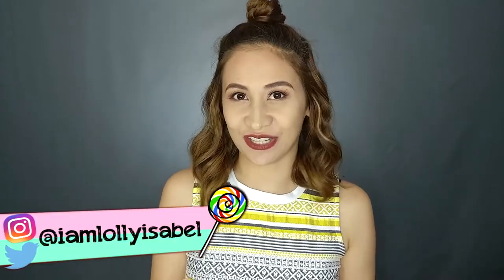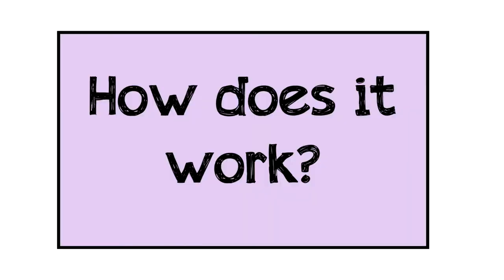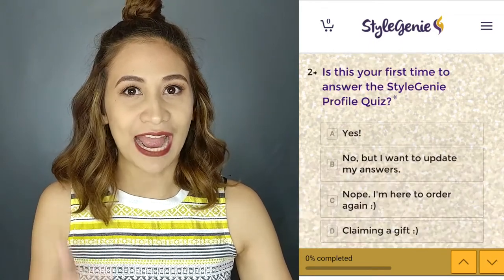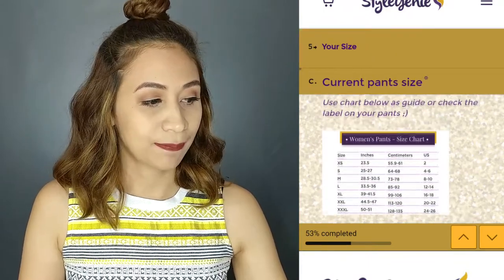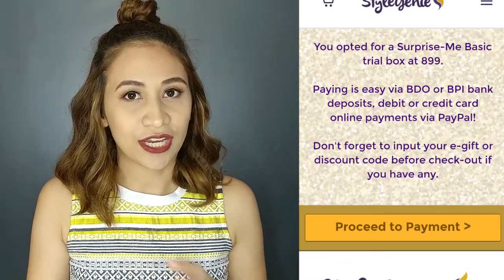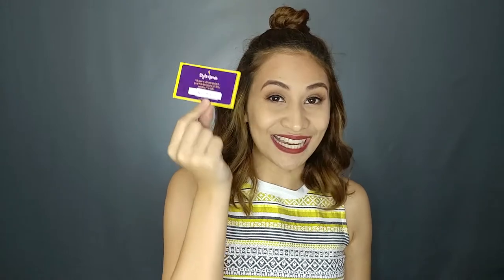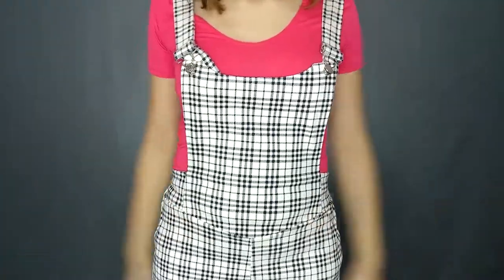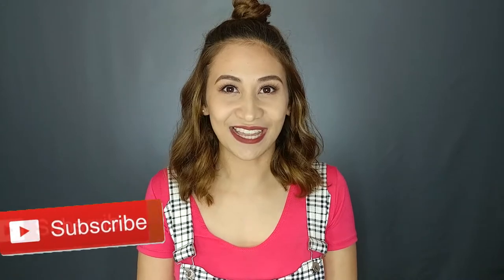TRENDY OUTFITS IN A BOX?! | Style Genie Unboxing | Lolly Isabel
I tried Style Genie for the first time! It's a subscription box wherein stylists would choose the outfits for you. It's like getting hand-picked clothes by stylists which are perfect for you!

💋 Lolly